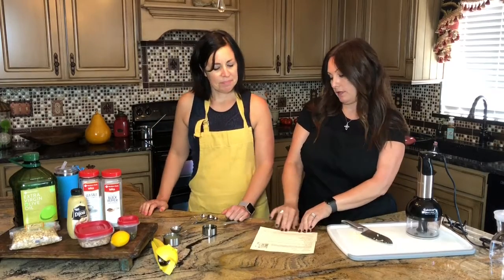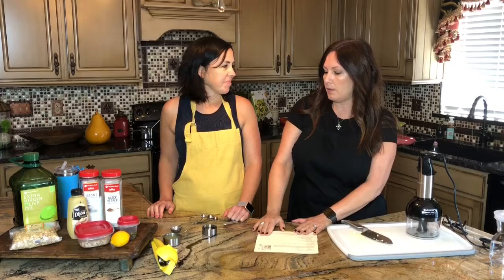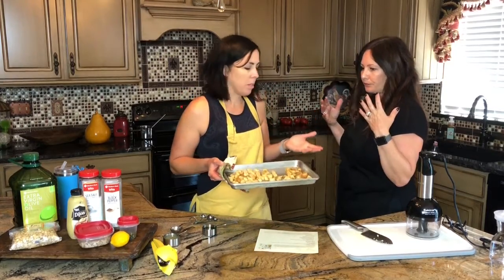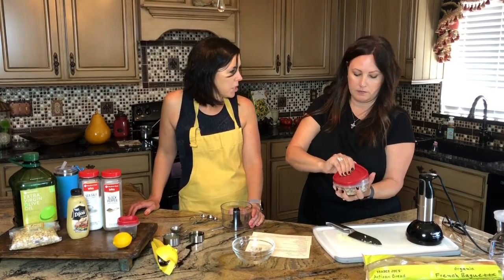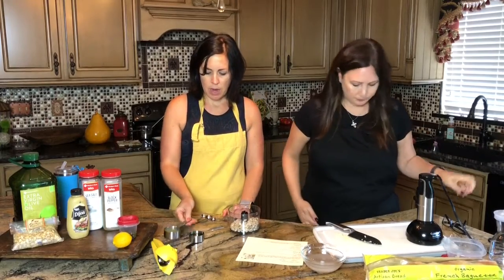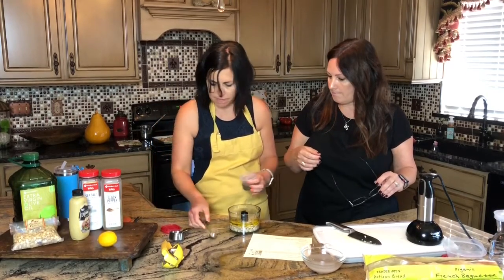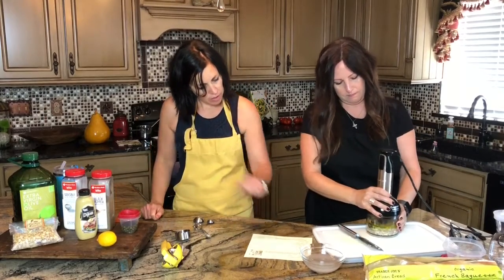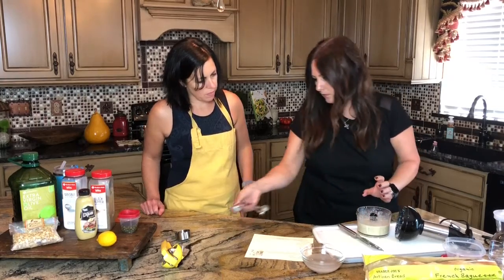Vegan Caesar Dressing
Did you just say VEGAN Caesar dressing? Trust me when we tell you this dressing is so good you won't miss the anchovies!